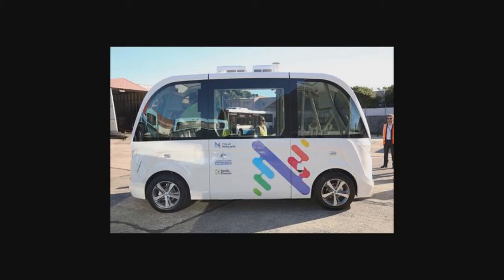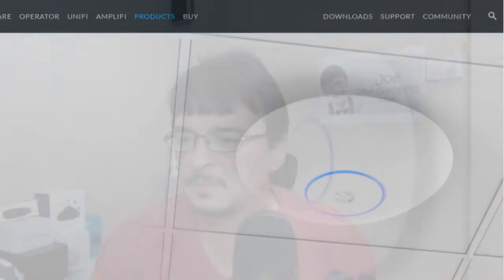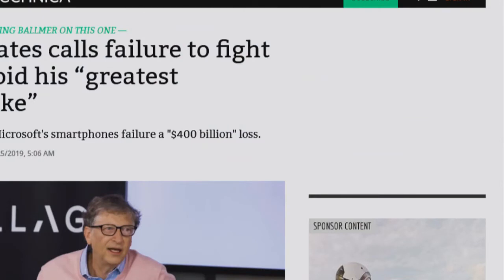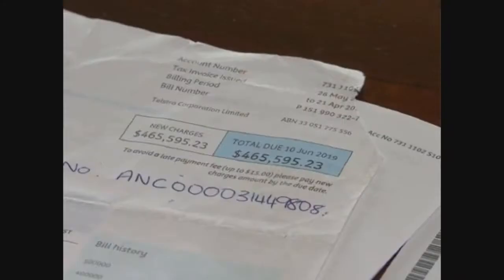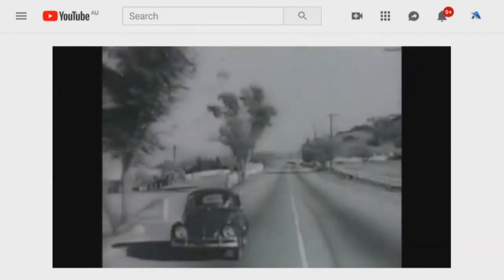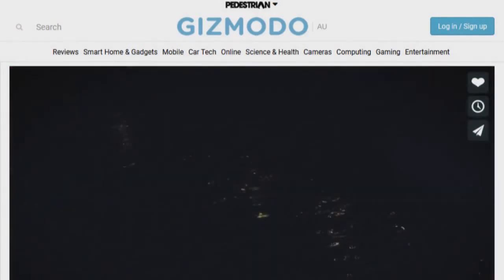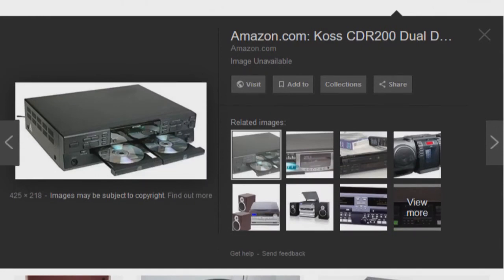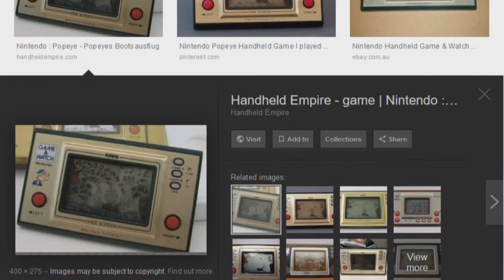Aussie Tech Heads - Episode 640 - 11/07/2019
Weekly wrap up of tech news and views, and maybe a tangent or two from the longest running Tech News podcast in Australia.

The First Bluetooth Cassette Player
iOS 13 will remind you to cancel your subscription when you delete an app
Bill Gates calls failure to fight Android his “greatest mistake”
Raspberry Pi admits to faulty USB-C design on the Pi 4
Donkey Kong and Mario’s Birthday
Volkswagen reveal modern Kombi van concept
End of the road for Volkswagen Beetle
That’s when the stress and anxiety builds up’: Mum’s whopping $465k Telstra bill
ACMA finds worst NBN modems 'barely break' 50Mbps wi-fi speeds
Newcastle debuts driverless CBD to beach shuttle
MSY set to be acquired by mining company for $17.5m